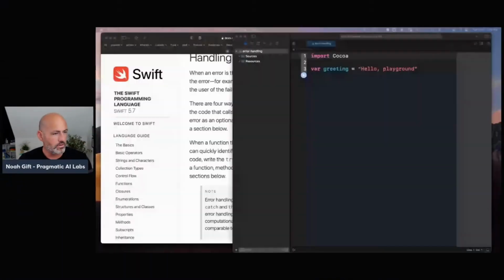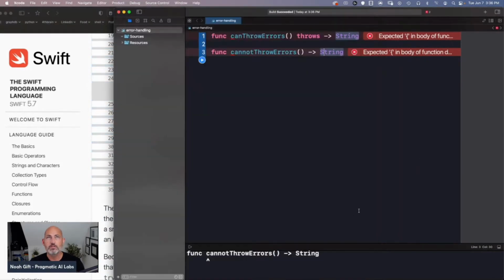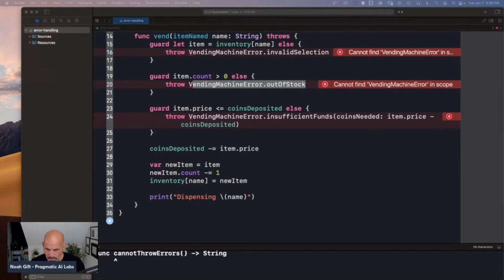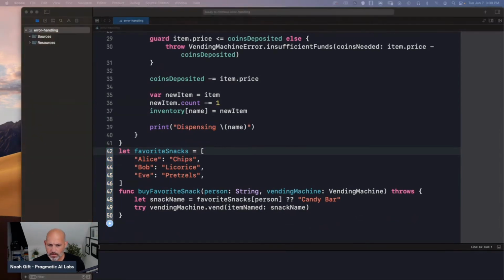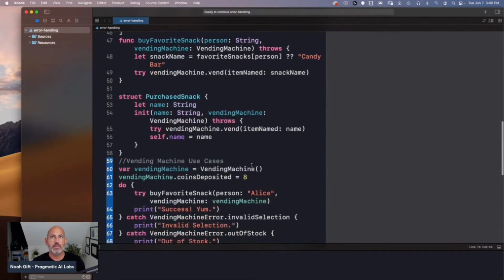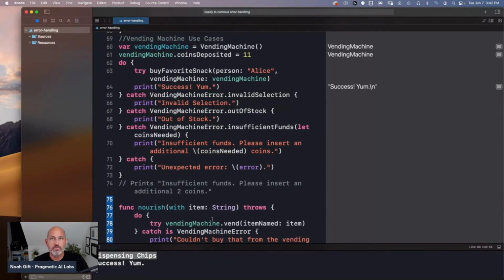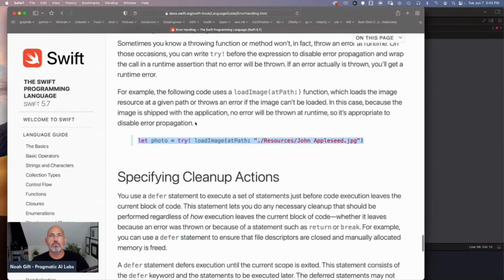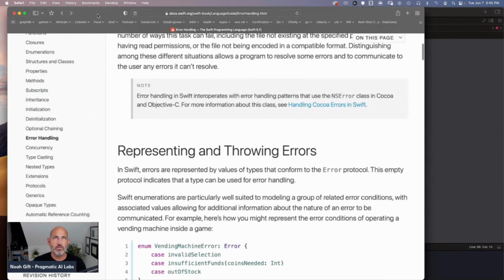52 Weeks Swift: Episode 16-Error Handling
Error Handing with Swift
00:00 Intro
01:07 Propogating Errors
01:47 Looking at an entire error propogation class
03:35 Using guards in Swift
06:01 Using catch in Swift
08:07 Using functions in Swift
09:45 Using a defer